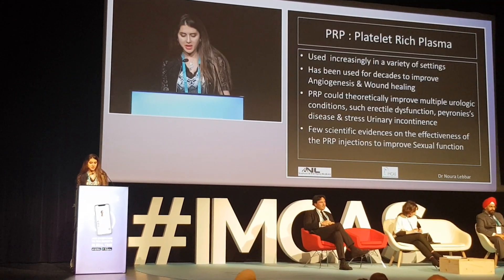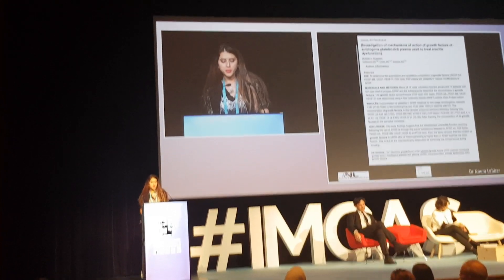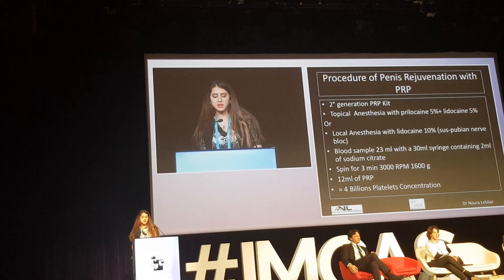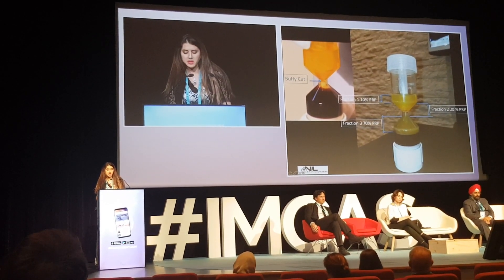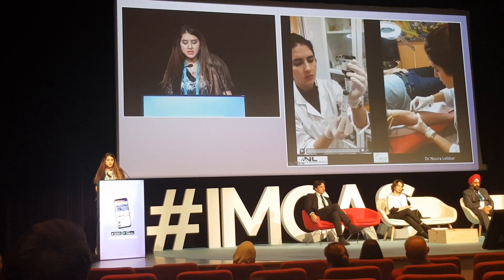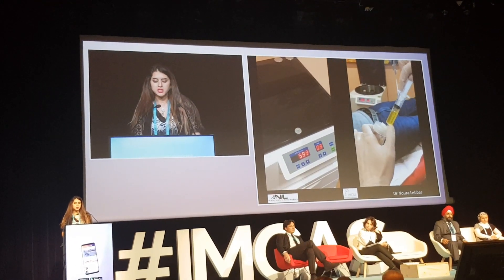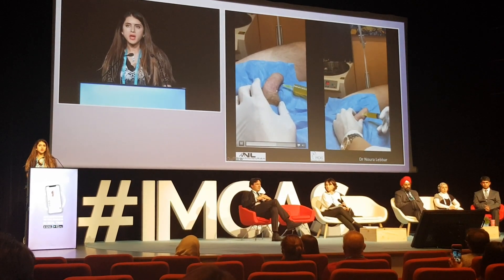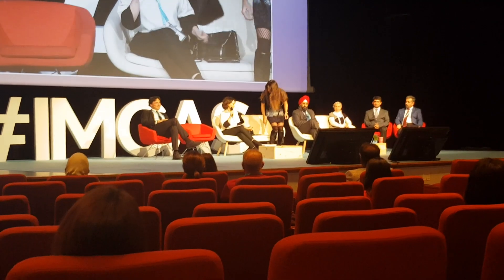Dr Noura Lebbar IMCAS Paris 2019 World PRP " Penis rejuvenation & Enlargement With Autologous PRP"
Second generation prp kit for penis rejuvenation & enlargement, 4 billion platelet concentration injected, 8 ml volume, very effective also in Erectile dysfunction, in perony's disease and stress urinary incontinence.